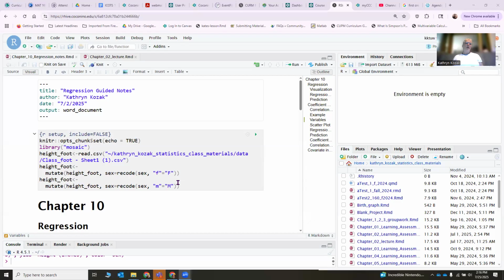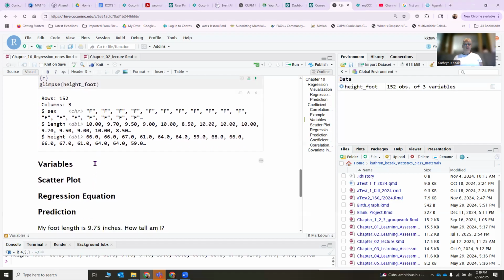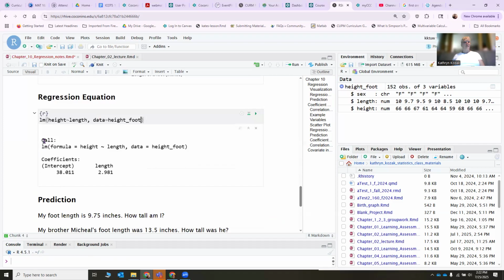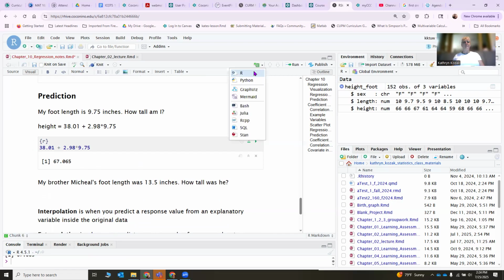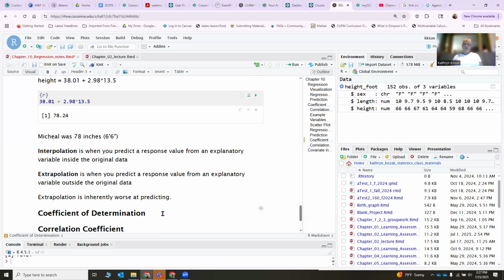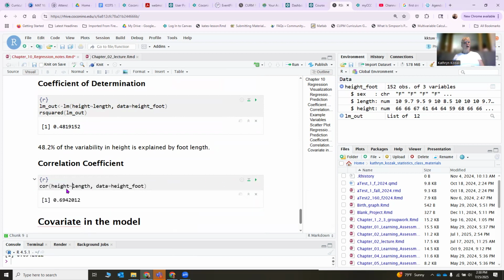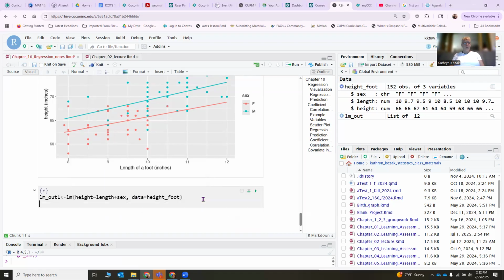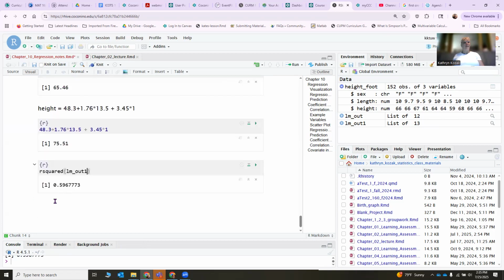Regression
This video is showing how to find a regression equation, using it, coefficient of determination, and the correlation coefficient. Covariates are also explored. All work is done on rstudio.